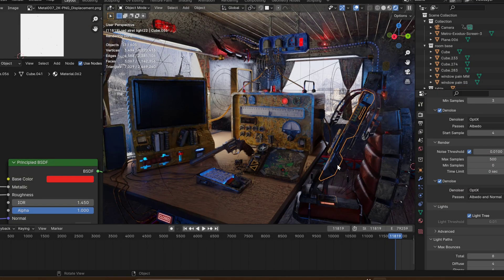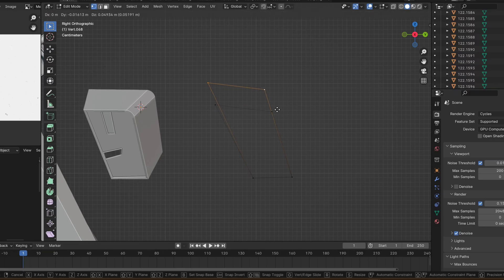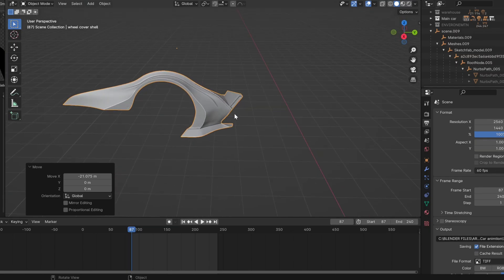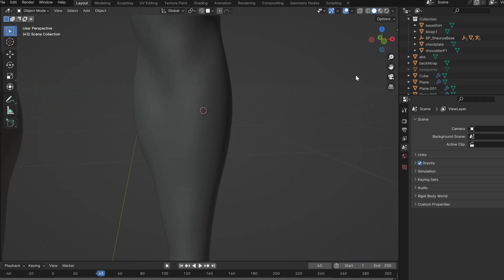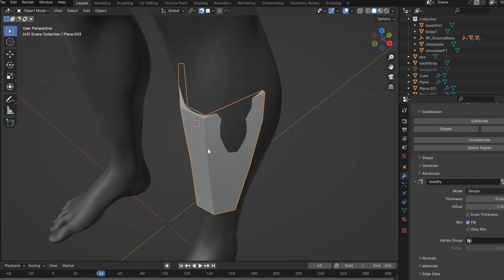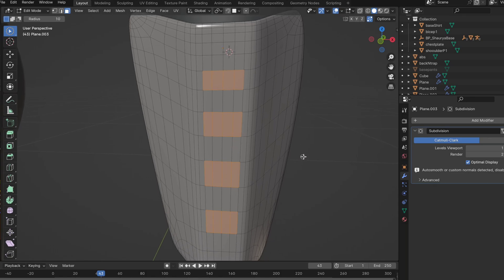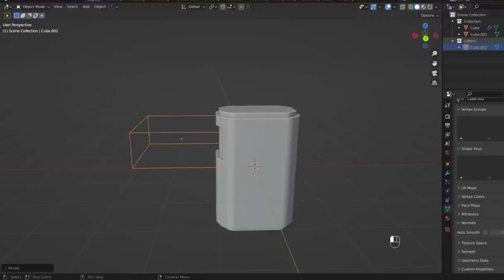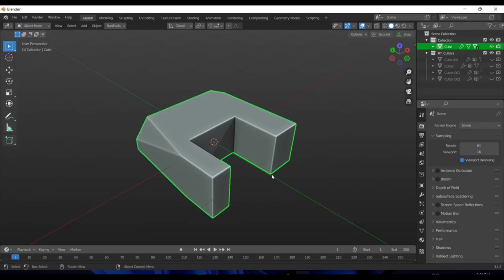Mastering Hard Surface Modeling in Blender Essential Tips for Beginners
Learn the fundamentals of hard surface modeling in Blender with this beginner-friendly tutorial! In this video, we'll cover essential tips and techniques for creating realistic and detailed hard surface models, from basic shapes to complex objects. Topics include:

Setting up your Blender workspace for efficient modeling
Understanding and utilizing basic modeling tools and techniques
Creating and manipulating edges, faces, and vertices
Using modifiers and other advanced tools to refine your models

Whether you're new to Blender or looking to improve your hard surface modeling skills, this tutorial is perfect for you. So, let's get started and take your Blender skills to the next level!